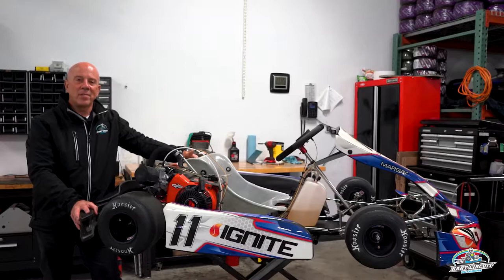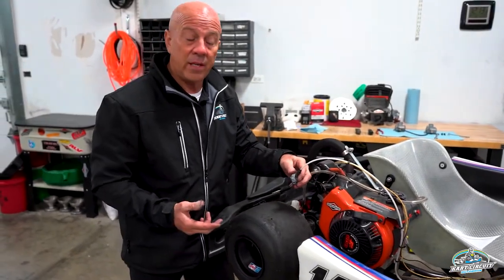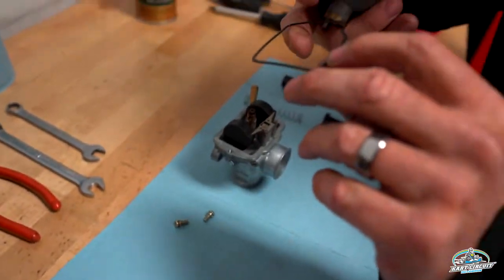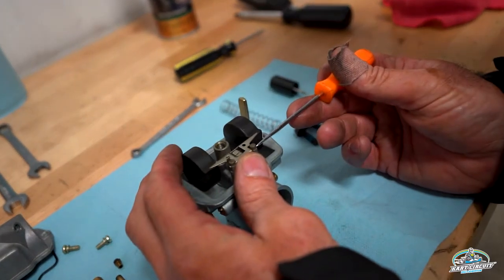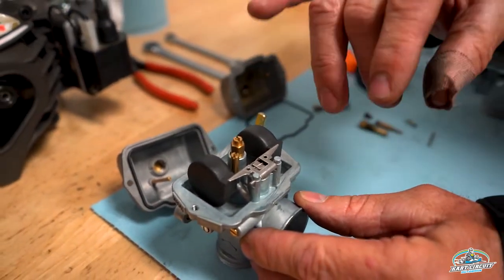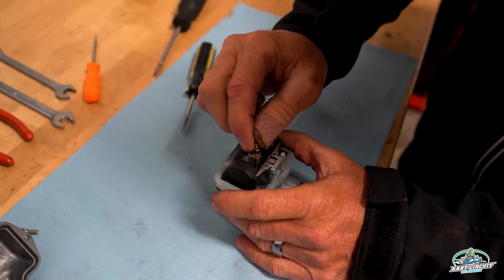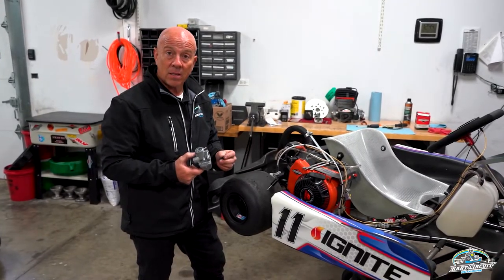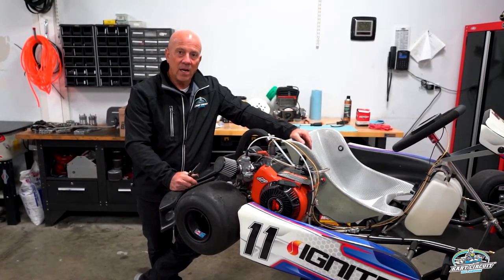Kart Set Up - L0206 Carb Clean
Keep your kart running clean! Cleaning your carburetor is apart of regular kart maintenance to help you stay competitive. Keep the fuel flowing on your kart with some tips from this video!